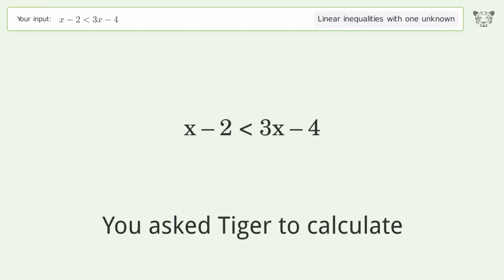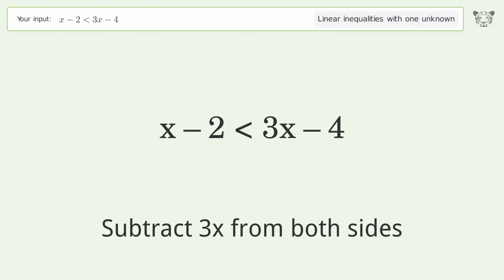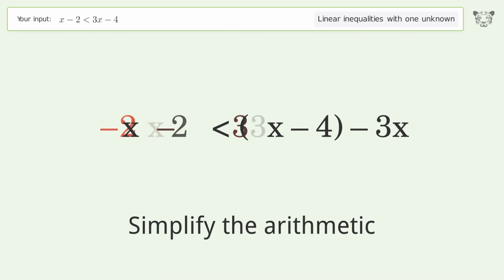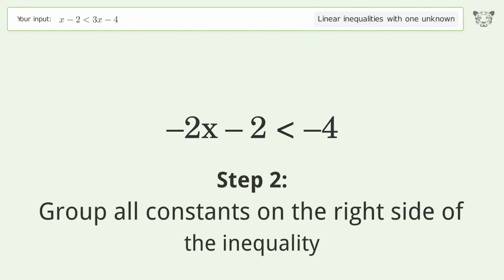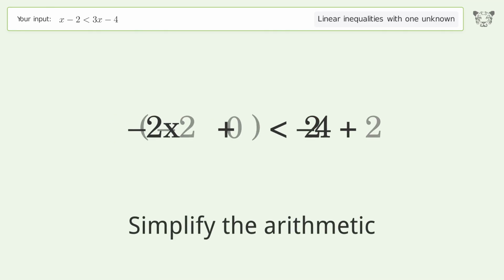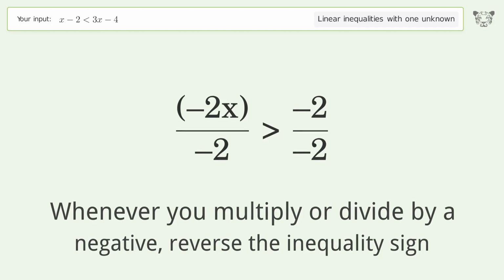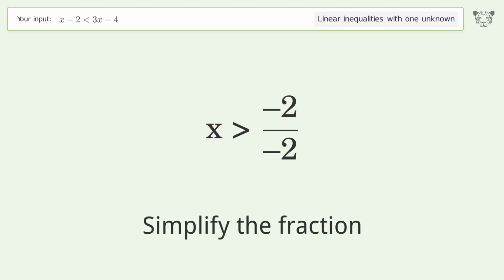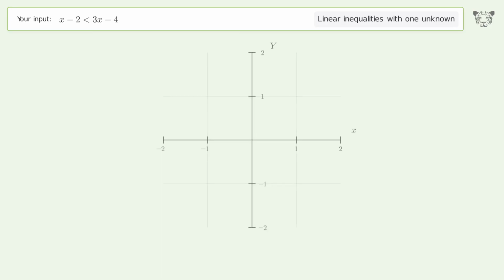x-2 less than 3x-4 - Solve linear inequalities with one unknown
Solve x-2 less than 3x-4: Tiger Algebra shows you how to solve linear inequality x-2 less than 3x-4, with clear, step-by-step explanations.